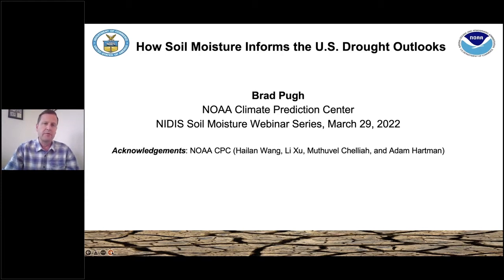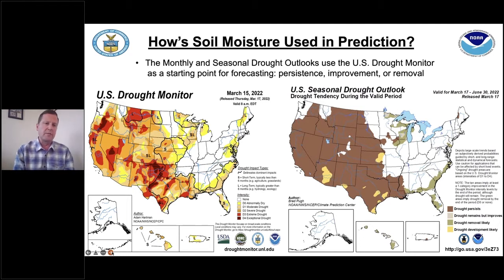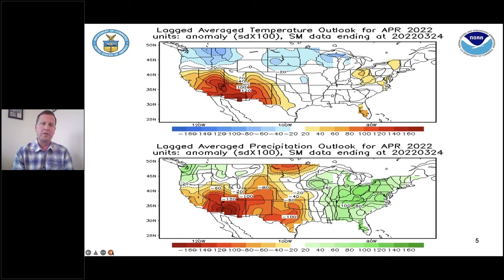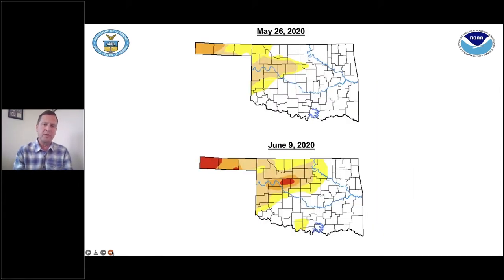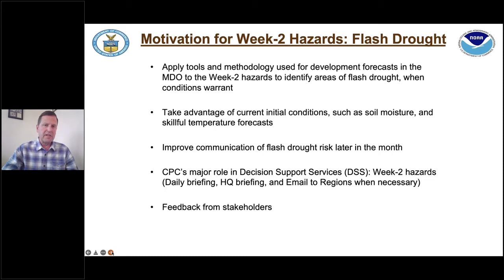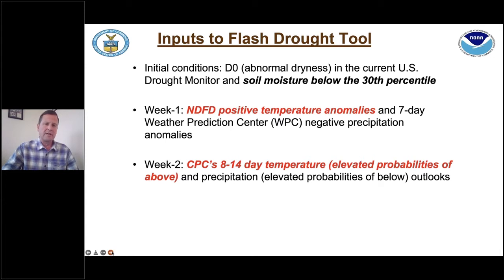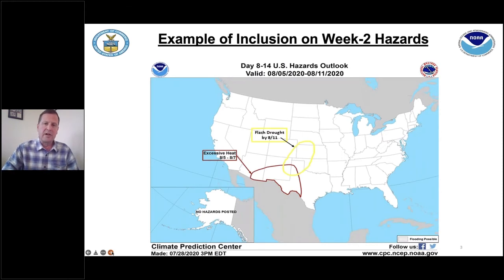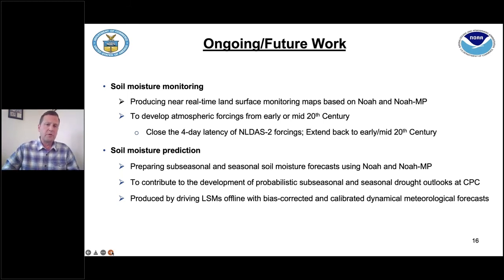Practical Applications: How Soil Moisture Informs the U.S. Drought Outlooks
NIDIS and the National Weather Service (NWS) hosted two webinars on soil moisture data and applications. These webinars are intended to help NWS operational forecasters and other weather & climate service providers better understand soil moisture monitoring and its practical applications.

The second webinar, "Practical Applications of Soil Moisture Information," was held on March 29, 2022. This presentation, the second from the webinar, discussed how soil moisture informs the U.S. Drought Outlooks.